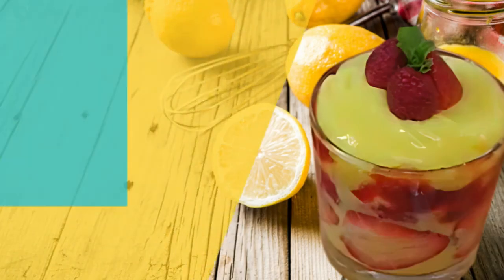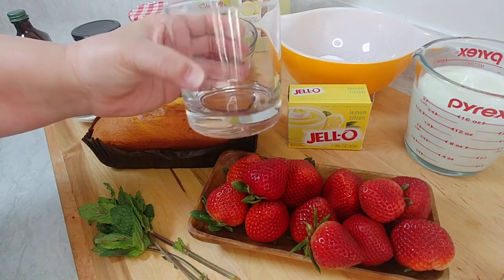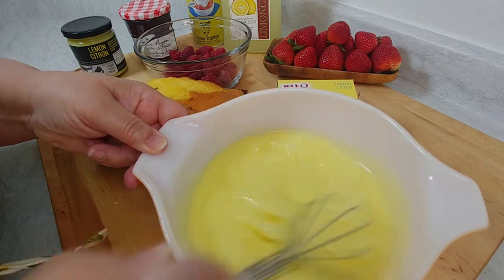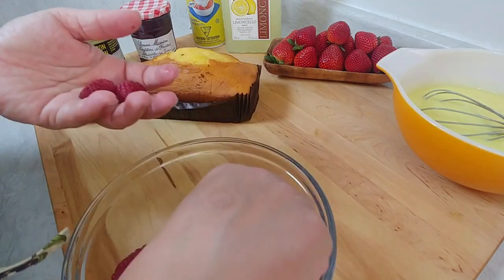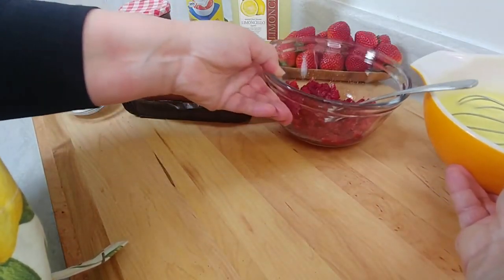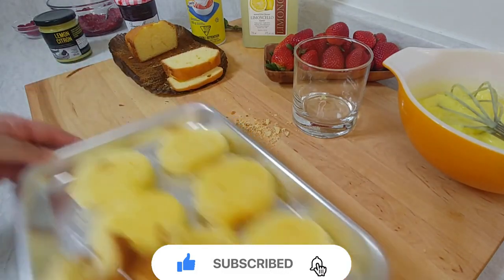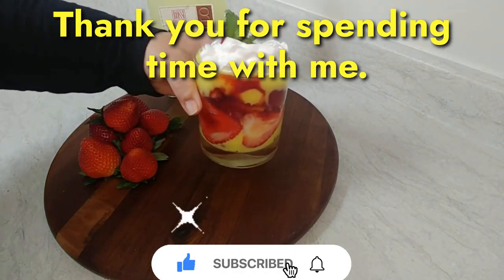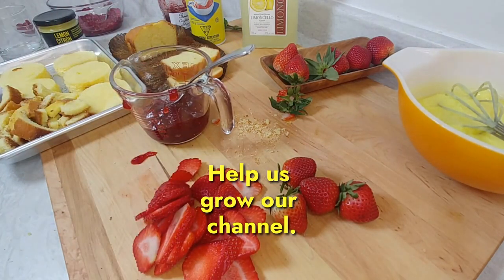LEMON BOMB! The Ultimate English Trifle Recipe for Citrus Lovers! | QUICK and EASY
*Don't Tell Mary Berry! This Lemon Bomb Trifle is NEXT-LEVEL Delicious!*
Entertaining? This Lemon Pudding Trifle is guest-approved. LEMON TRIFLE IS OFFICIALLY THE EASIEST DESSERT OF THE SUMMER.  ⏰ Busy Day? This Lemon Bomb Trifle is Your New Shortcut to Dessert!  Foolproof! This Lemon Trifle Recipe is Beginner-Friendly & Delicious! Lemon trifle, here in handy individual glasses, is an easygoing recipe that combines cubes of fluffy pound cake, tangy zesty lemon curd, creamy lemon pudding, and sweetened whipped cream ~ I’m pretty sure you’ve just found your new favorite summer dessert! It’s a wonderful, no-bake dessert, served chilled making it an easy summer dessert for a hot day.

The beauty of this dessert is that you can make it as easy or as complicated as you want. I substituted store-bought versions and had an almost-too-easy dessert to impress the company in a flash. If you ask me, though, the real whipped cream is a must but a store-bought version in a pinch will do.

*TRIFLE TIPS*
*What type of cake is best for a trifle?*
A plain cake is best, and it can be a pound cake, a sponge cake, or even a boxed mix cake. Vanilla is traditional, but I’ve used a lemon cake, and you can change it up with chocolate, or other flavors.
Can I make trifle ahead?
Absolutely! It’s one of those desserts that gets even better after sitting in the fridge overnight. I’d say you could make it up to 24 hours in advance. Just be sure to wrap it securely in plastic so it stays moist and doesn’t take on odors from your fridge.
*Can I use non dairy topping for this trifle?*
You can if you need to for dietary reasons, but otherwise I would stick to real whipped cream for best flavor and texture.
*Who has leftover cake?*
I get it, so feel free to purchase a store bought pound cake for this recipe.

*CHAPTERS: Key Moments*
00:00 This Lemon Bomb Trifle is NEXT-LEVEL Delicious!
00:20 INGREDIENTS: What you will need...
01:56 PUDDING: Prepping the Jello pudding per instructions
03:36 RASPBERRIES: Macerating and mashing the berries
04:53 POUND CAKE: Slicing and cutting to fit in the glass
07:29 LIMOCELLO:  Sprinkling it over the pound cake
08:12 STRAWBERRIES: Prepping them...
10:23 JAM: Prepping the jam...
11:40 LEMON CURD: Showing you the consistency
12:28 ASSEMBLING: Putting the layers together...
17:50 FINISHING TOUCH: Adding the toppers...
18:40 WRAP UP: Thank you.

Trust me, your taste buds will thank you! 🌞

Give it a try and enjoy the mouthwatering combination of flavors!

I can't wait to hear about your flavor-packed experiences!

🎬 EatDrinkExplorewithCC is a YouTube channel with a focus on sharing my passions of food, drink and exploring the world. Cook along with me as I teach the world, one videorecipe at a time that you don’t need to be a professional chef to impress friends, family and yourself with mouth-watering foods and drinks right out of your very own kitchen while having a laugh - perhaps with a wine or cocktail - as you watch or cook along with me.